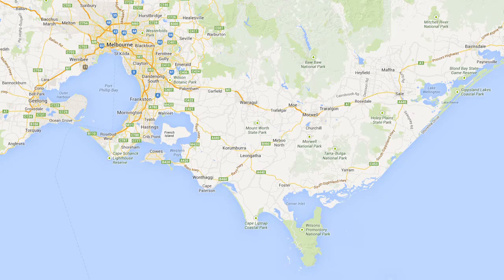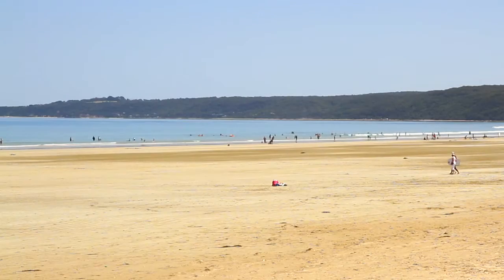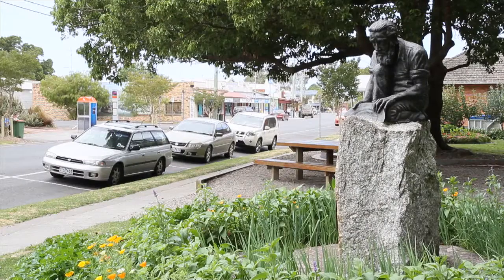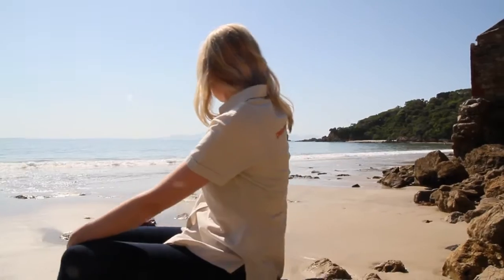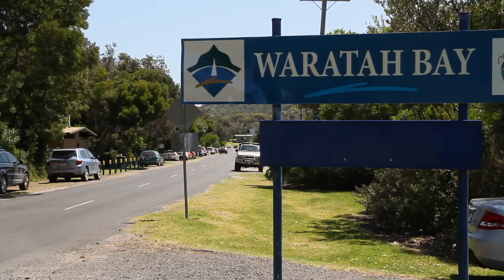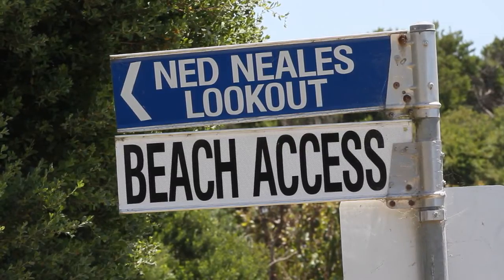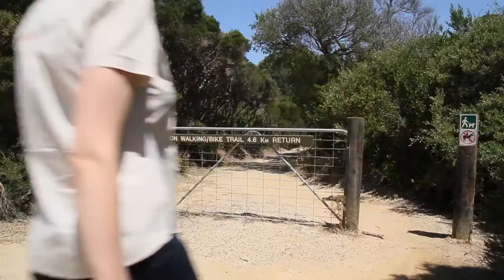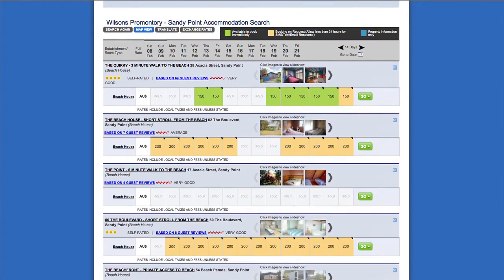Discover Sandy Point, Prom Country Victoria Australia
Sandy Point is a beautiful coastal town in the heart of Prom Country with stunning views of Wilsons Promontory National Park.  You need plenty of time to explore this wonderful Prom Country region.